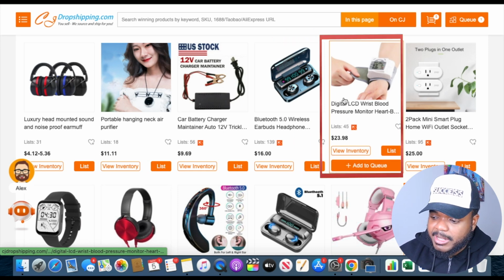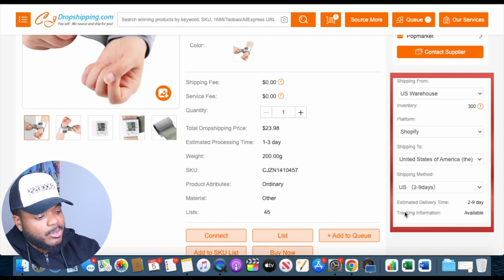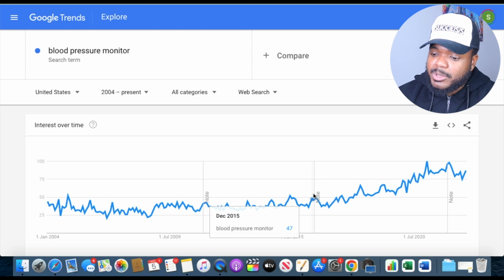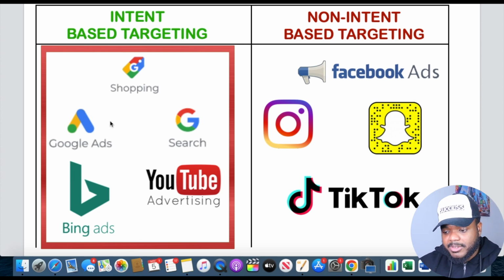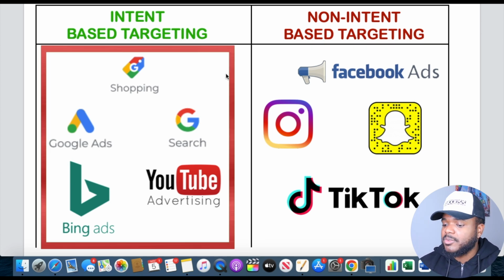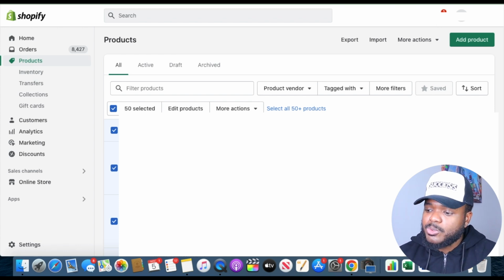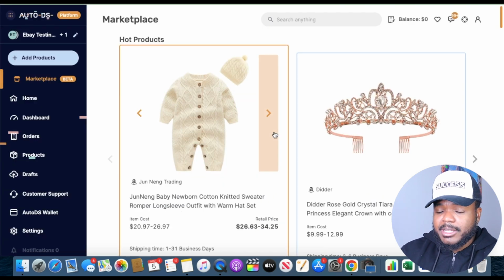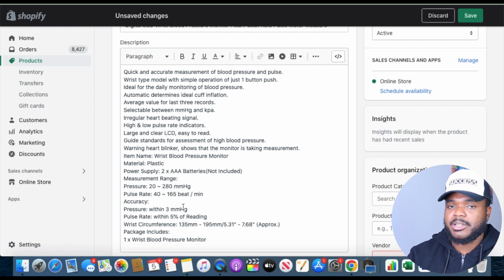DROPSHIPPING FOR BEGINNERS 2023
I want this video to be a full step-by-step guide to help you understand the most important things as a complete beginner to start your dropshipping website in the best way.

THIS VIDEO INCLUDES:

- Which Platform to sell on
- How to find winning products to dropship
- How to find fast suppliers
- How to get traffic to your dropshipping business

★More Info★

The information in this video is based on my OWN personal experience and opinion and before attempting any online business you need to consult a professional as it is always a RISK. My intention is NOT for you to start a business but instead for you to EDUCATE yourself ALWAYS consult a PROFESSIONAL to assist you to avoid any unnecessary financial loss. Majority of the money made from this video will be reinvested back into the channel to bring you a better viewer experience in the future